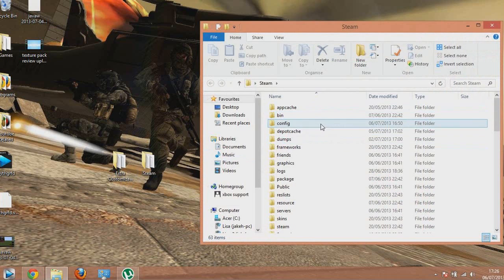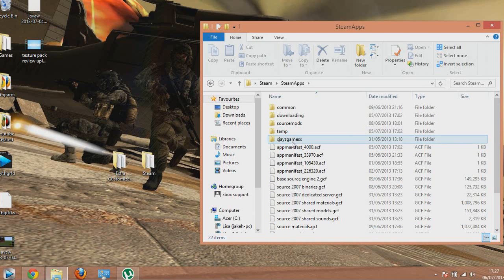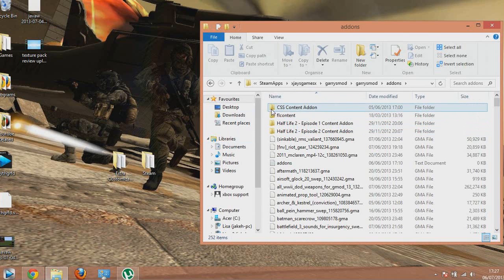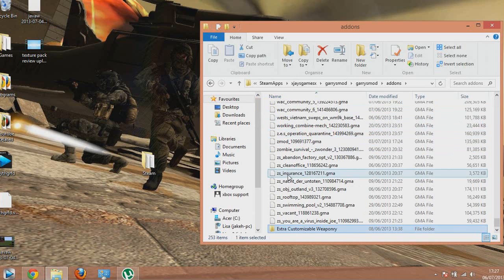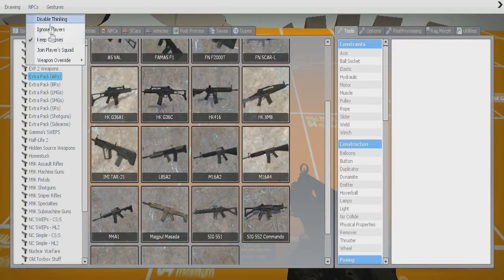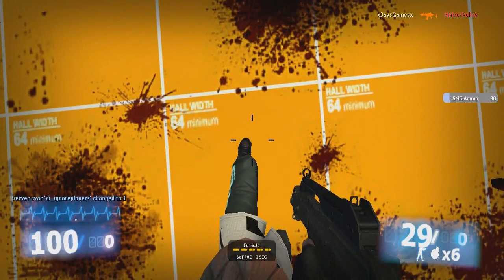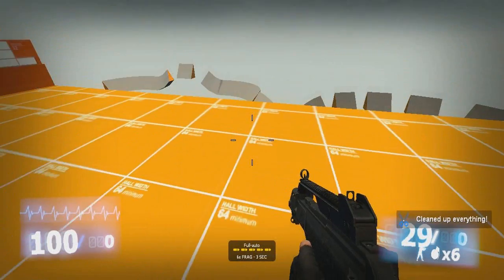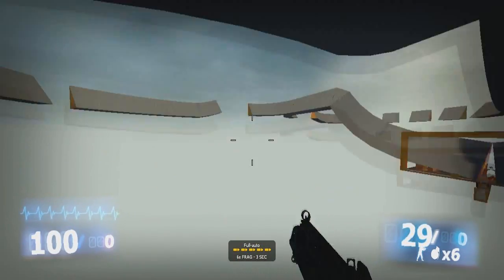Garry's Mod - How To Install Addons Manually - Tutorial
if you've placed your steam folder on your desktop put it back in your programs (x86) folder or it wont work hopefully this helped if it did be sure to leave a like :D I don't own any of the songs used in this video any thing you think is infringing your copyright contact me on youtube by PM and the video will be removed immediately no need for flagging :)